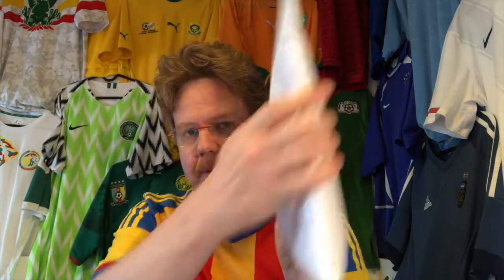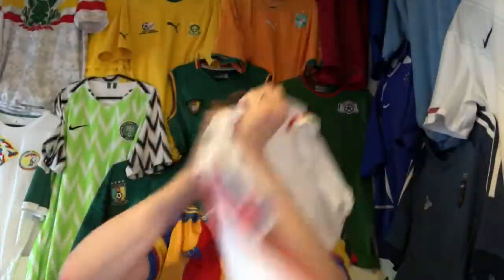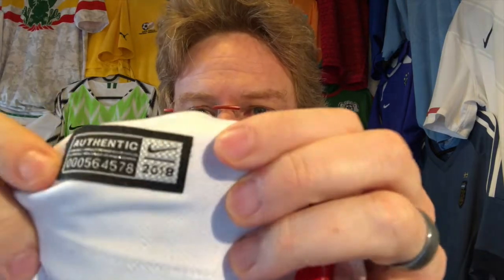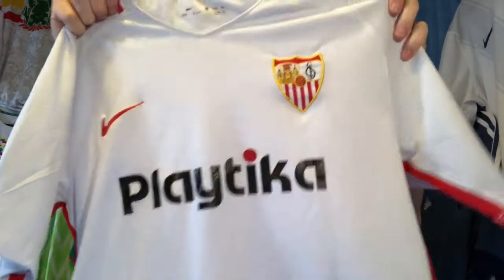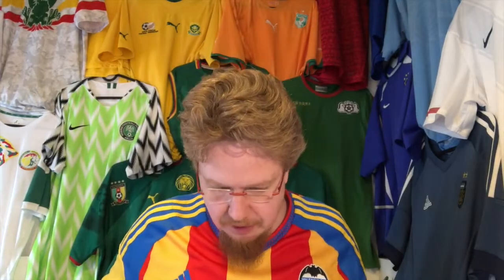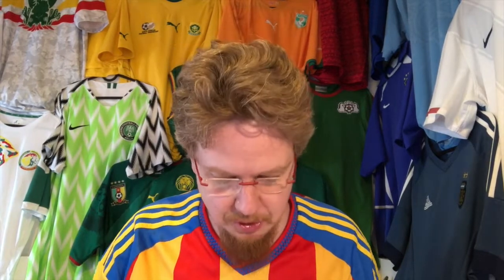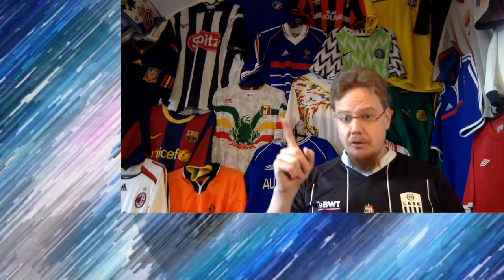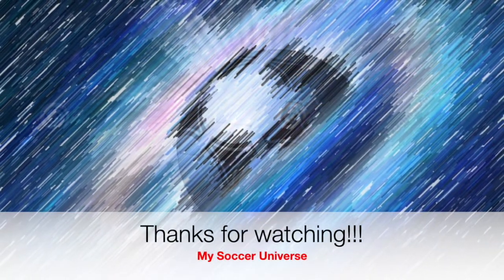Another LaLiga Team Added to the Collection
So, let's even things out a bit with a jersey from a must-have Spanish team. Glad I could finally find a jersey of theirs at a reasonable price!